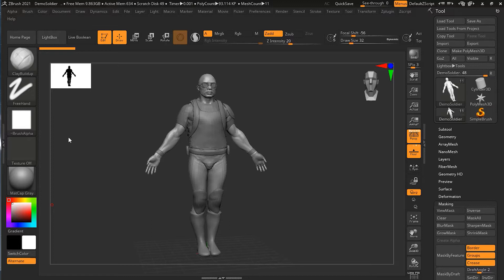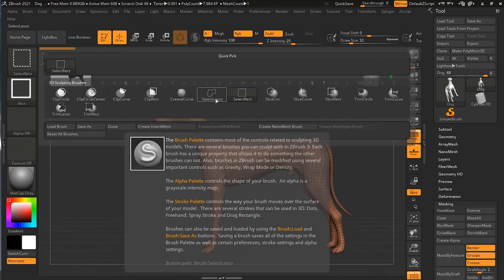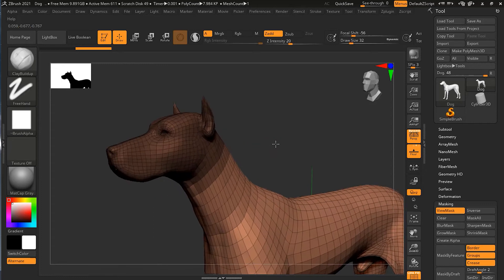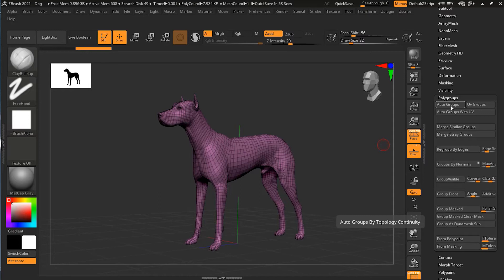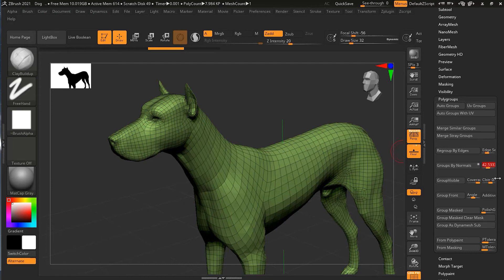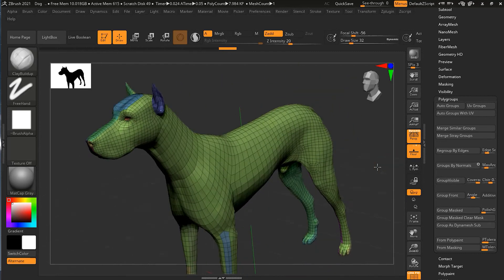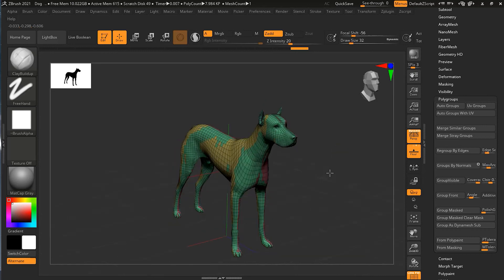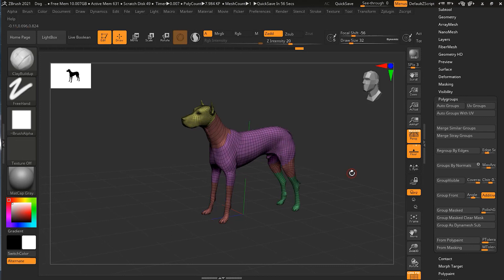How to Create Polygroups in Zbrush? | Lesson 3 | Chapter 6 | Zbrush 2021.5 Essentials Training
Selections and masking are great for isolating parts of a model, but they're very temporary. However, you can assign parts of your model with a permanent designation called a polygroup. This way, you can always come back to a particular selection or mask. There are also many other things you can do with playgroups. So let's dive in.